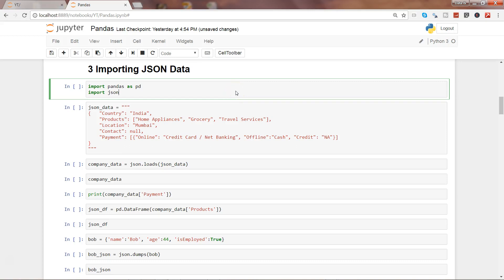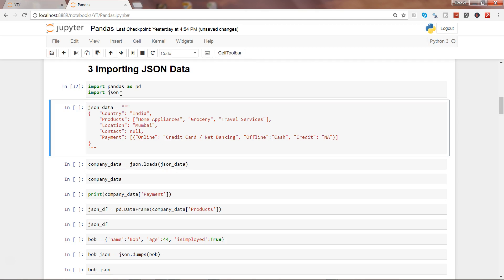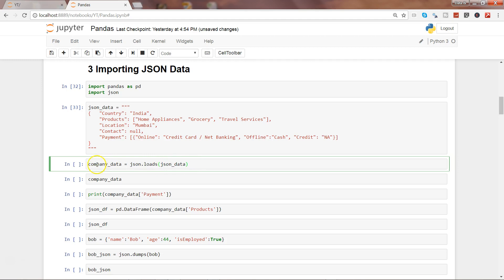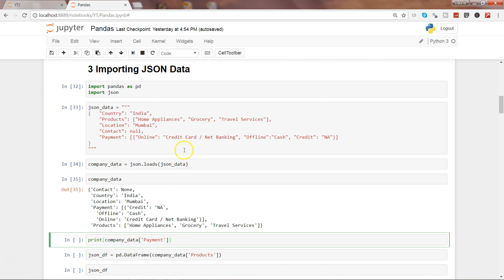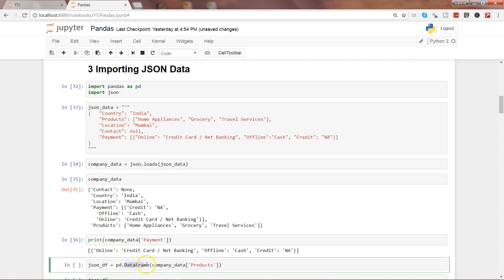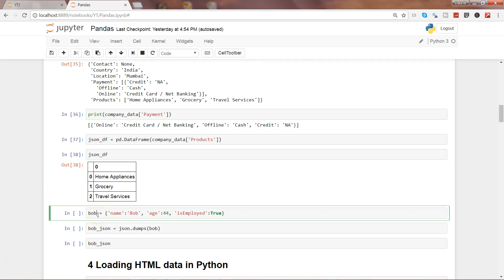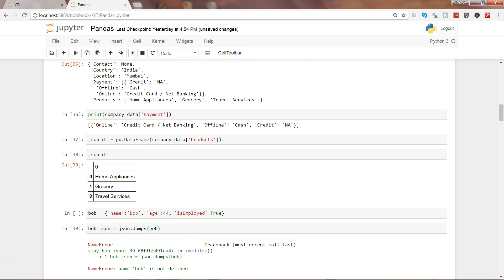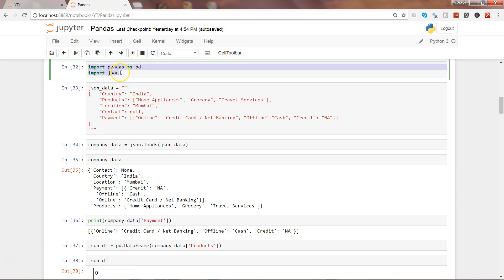Python Pandas Tutorial 25 | How to import JSON data in Python | Importing JSON data in Python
Hi guys...In this Video I have talked about how you can import JSON data in Python using Pandas and then further use it for the data analysis.

Hope you'll find the python pandas tutorial - importing JSON data in python useful.